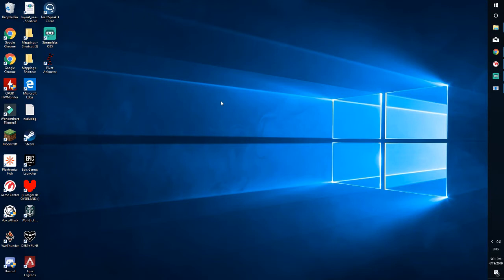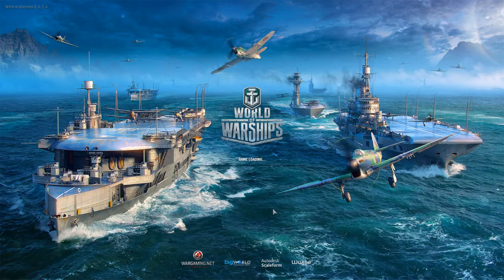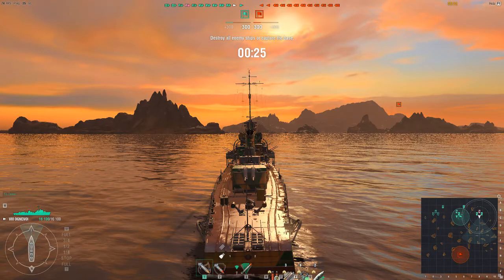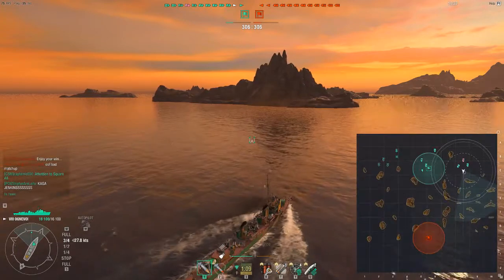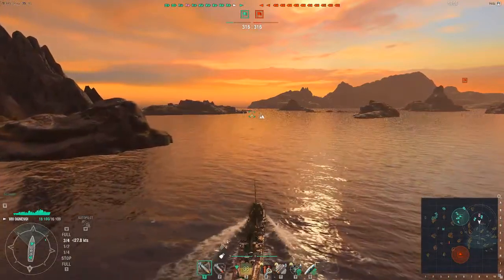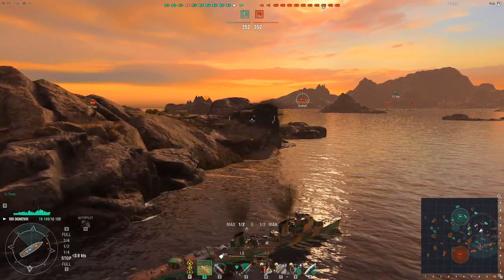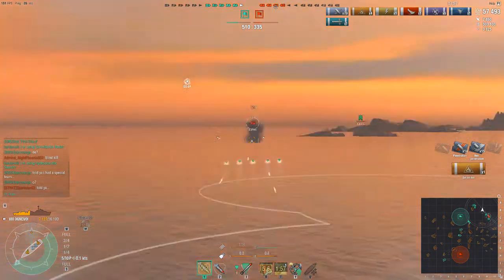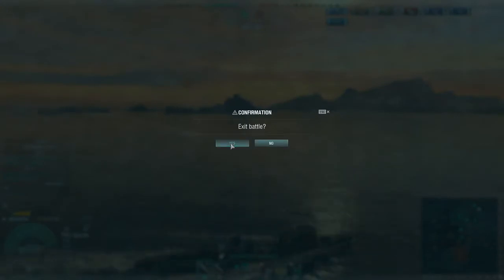How to use WOWS REPLAY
Yes you can see and control some of the views in your replays.

What you didn't know there were replays? Well yes sir there are, here's how to see them.

Forgive the length, I had to see how I ended up in the game.